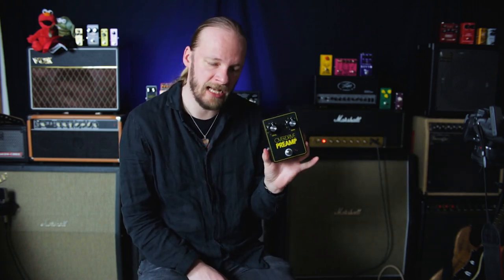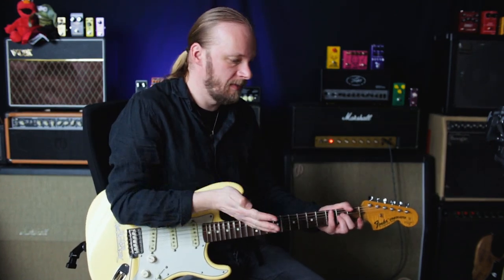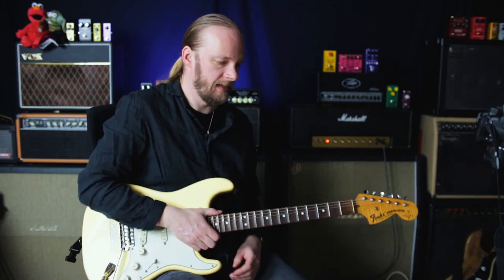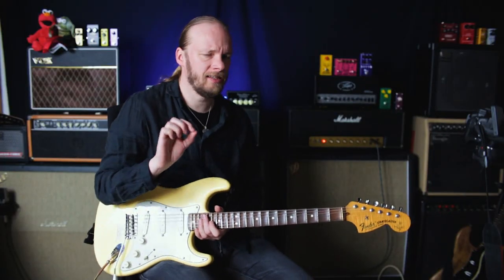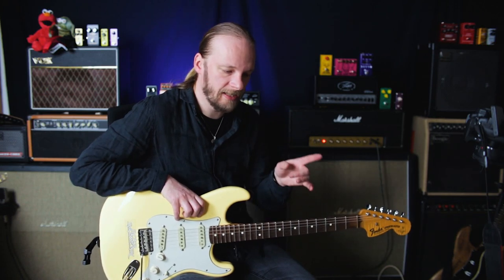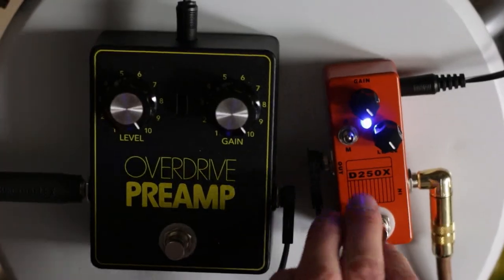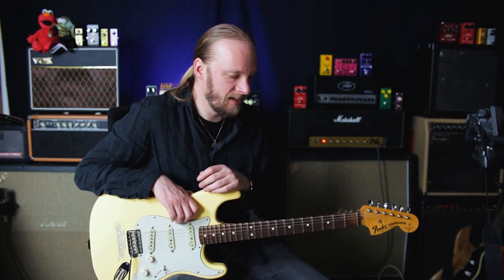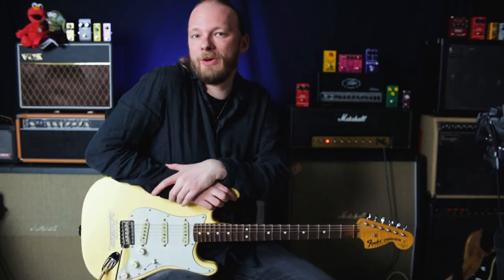JHS Overdrive Preamp (Classic Yngwie Malmsteen Tone?)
I really like JHS pedals. I've tried a bunch of them, and while not all have been my cup of tea, they've all been well made, and most of them I've really liked. So imagine my excitement when JHS announce the JHS Overdrive/Preamp. This should be nice.
I'll also be comparing it to the Fender Yngwie Malmsteen overdrive, as well as the Mosky D250X.

0:00 Intro
0:35 What is this thing?
1:28 What I'll be comparing it to
2:42 The rig
3:45 Sounds
6:00 As a clean boost
6:43 Adding gain
8:05 Even more gain
9:15 Maxing out gain
13:38 Comparing it to the Mosky D250X
14:55 Trying it with a boost
16:31 Messing up
17:34 Verdict